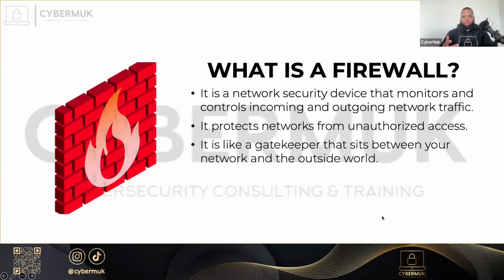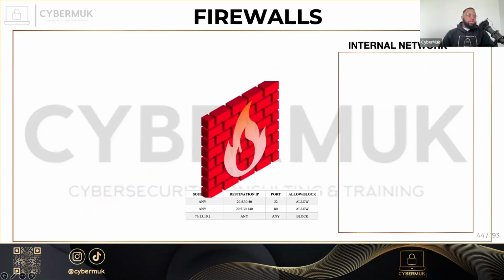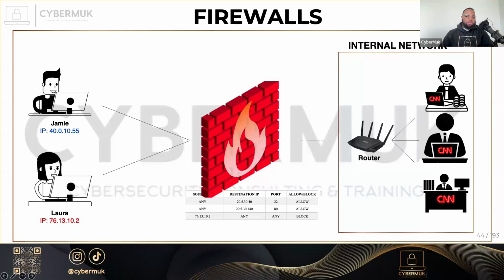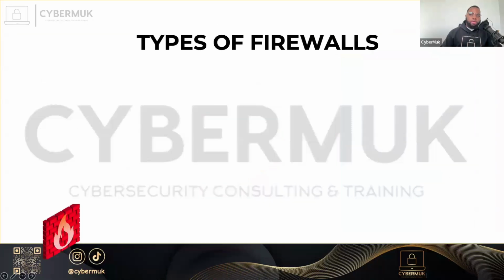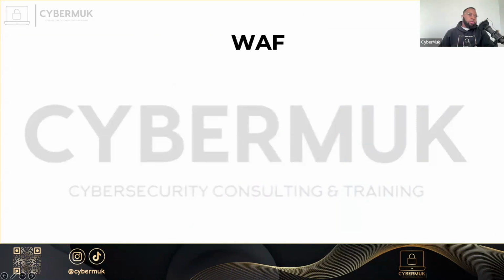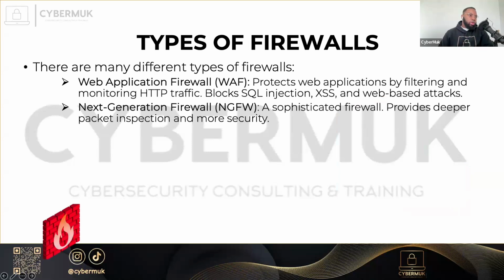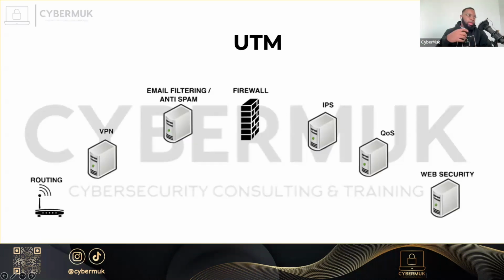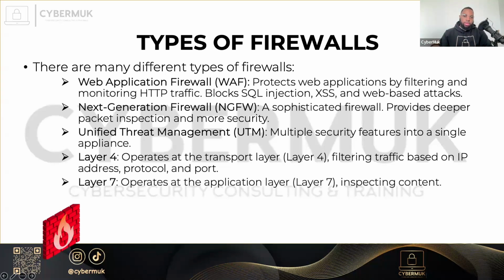3.2 - Firewalls (CompTIA Security+ SY0-701)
Understand the different types of firewalls and their roles in network security. This video covers Web Application Firewalls (WAF), Unified Threat Management (UTM), and Next-Generation Firewalls (NGFW). Learn how these firewalls provide robust security measures to protect your network from threats.